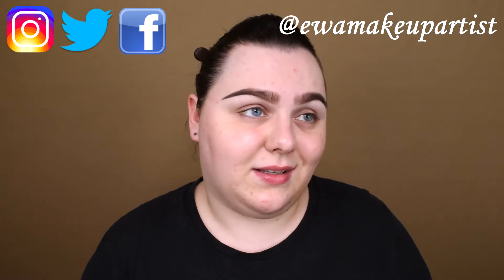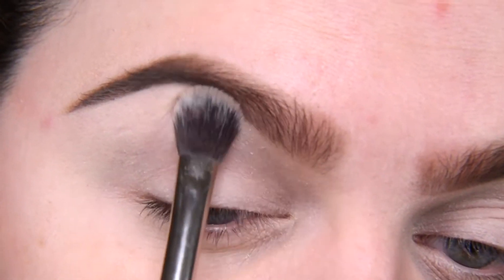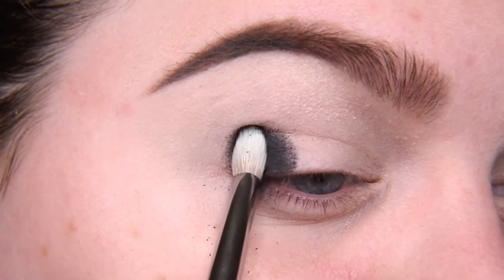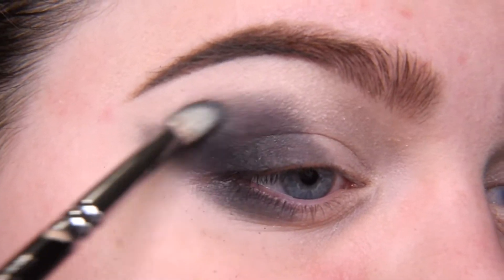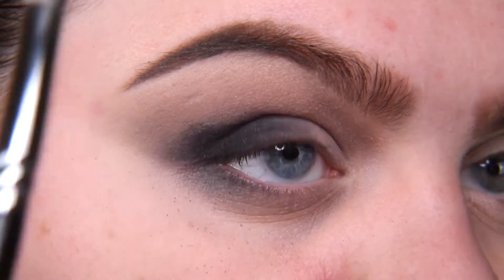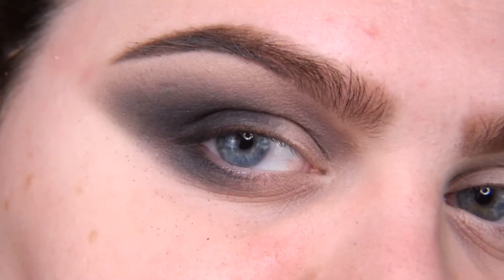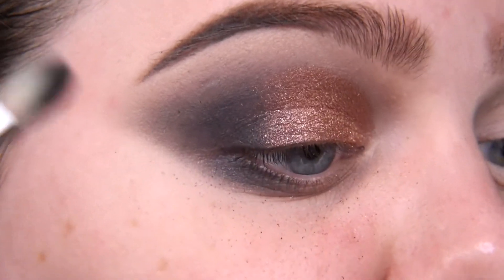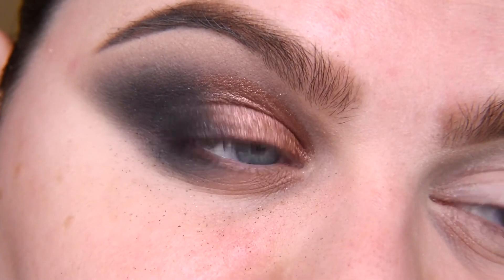NABLA CUTIE #1 NUDE PALETTE | Quick cool toned smokey | Chit chat about upcoming new videos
In today’s video we’re going to finish this “Cutie palette series” by doing easy, simple cool toned black smokey eye with the latest Nabla Cutie palette #1 Nude.
I’m going also to cut my crease only with eyeshadow and use only 3 shades in general in this makeup.

Then we're going to talk about upcoming new videos.

Have fun!

Although I’m going to use Nabla Cutie #1 Nude palette, you can choose any palette and any colors you want!

Makeup products I used:

Face:
- Fenty Pro Filt'r Soft Hydrating Longwear Foundation in shade 100
- KVD Vegan Beauty Lock-It Setting Powder
- Kryolan Anti Shine Powder
- KVD Vegan Beauty Shade&Light Contour Palette
- Kobo Matt Bronzing&Contouring Powder in shade 308 Sahara sand
- KVD Vegan Beauty Everlasting Blush in shade Rosebud
- Jeffree Star Cosmetics Skin Frost in shade Ice Cold

Brows:
- KVD Vegan Beauty 24-Hour Super Brow Long-Wear Pomade in shade Dark Brown

Eyes:
- Nabla Cutie Palette #1 Nude (shades: Seducer, Latex Nude. Plastic)
- Golden Rose Dream Eyes Eyeliner in shade 401
- Golden Rose Eyeliner in shade 302
- Mink 3D Hair False Eyelashes SD-10

Lips:
- KVD Vegan Beauty XO Vinyl Lip Cream in shade Lolita

Church of 8 Wheels - Otis McDonald

Top Down - Dan Lebowitz

Take it Back - Dan Lebowitz